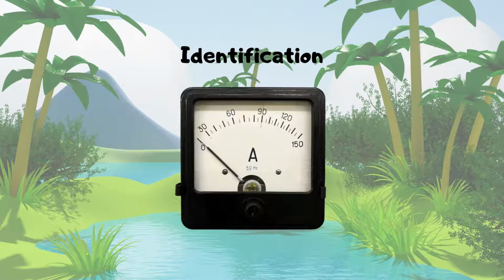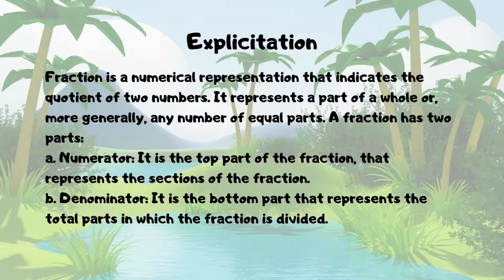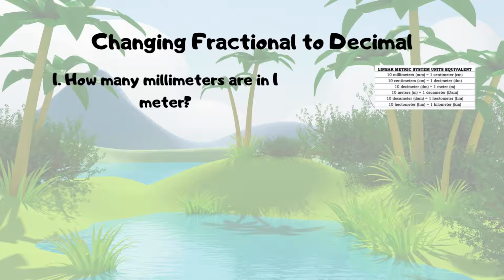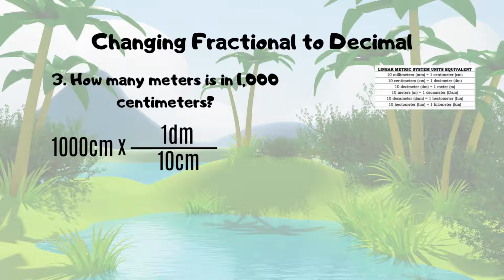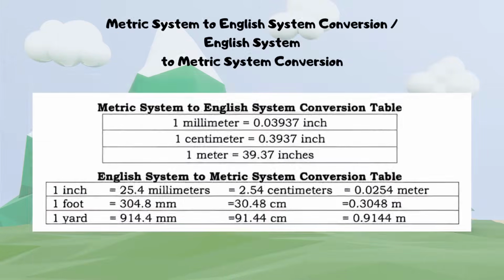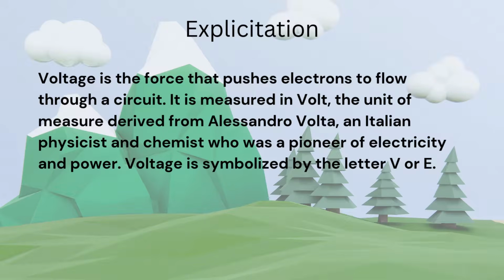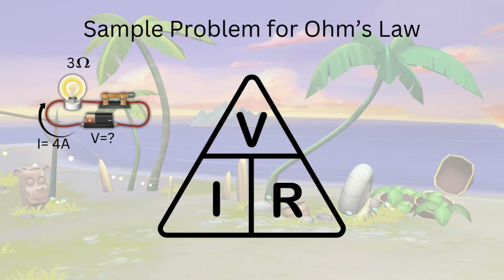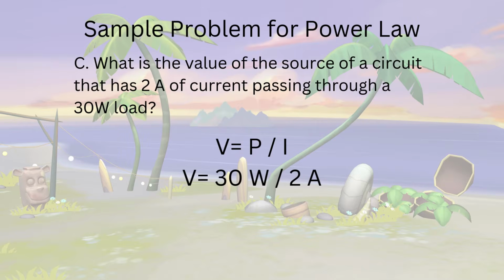TLE 7 Quarter 4 Week 8. Demonstrate mensuration and calculations following safety precautions. FINAL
As an educator, I created this material to provide a clear, high-quality visual aid for my students. While I used Al-assisted technology for the narration to ensure the audio is easy to follow in a classroom setting, the script, lesson structure, and educational flow were all manually curated by me to align with the official TLE 7/8/9/10 curriculum.